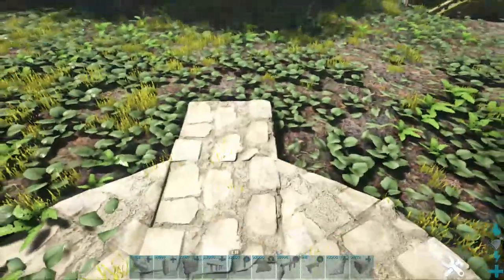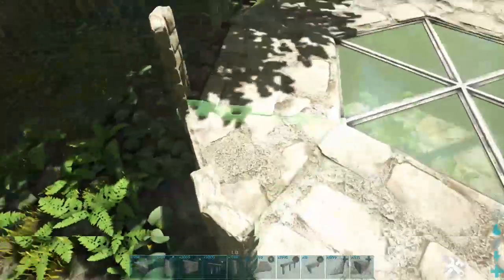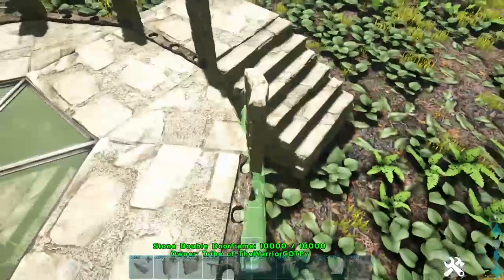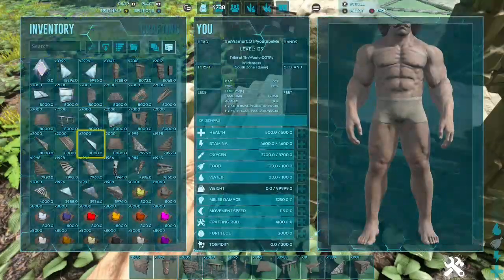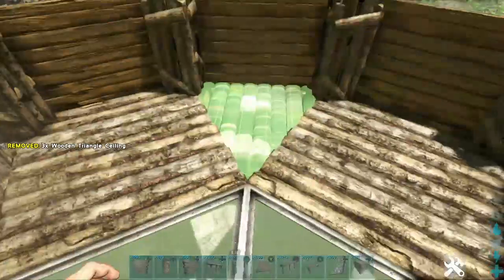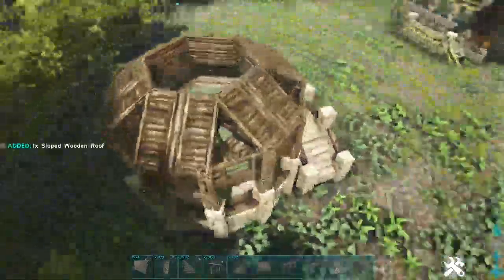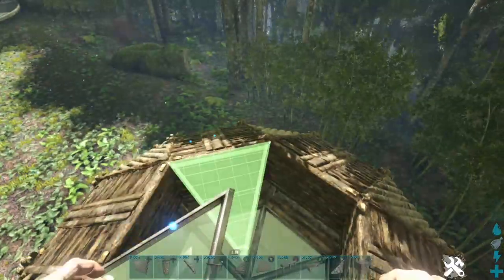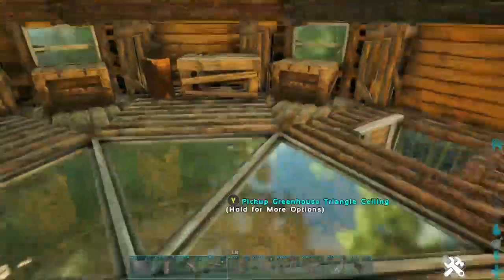Ark Gazebo / Starter base Tutorial walk through base build with THE WARRIOR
this build was built on a xbox one server called the Ark of the fallen a fiberkraft cluster on the Island Map -- Watch live